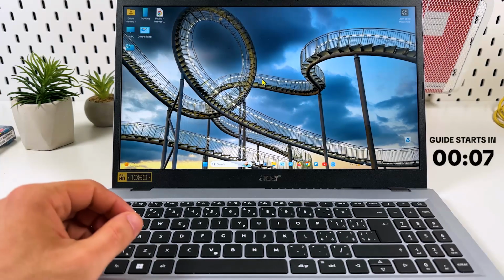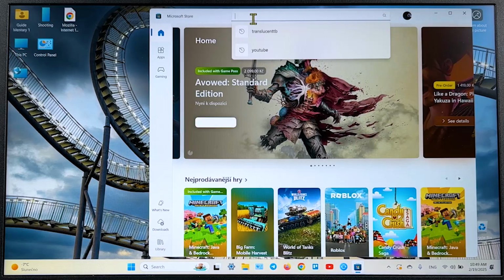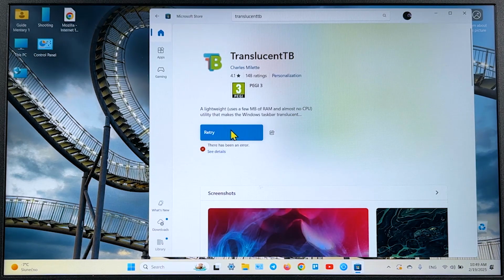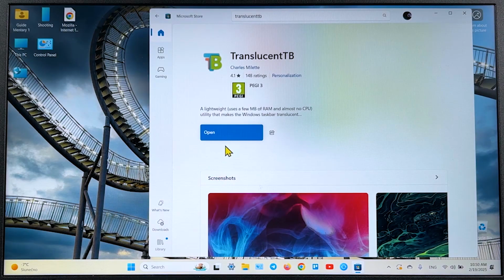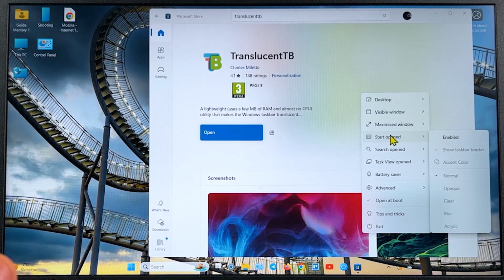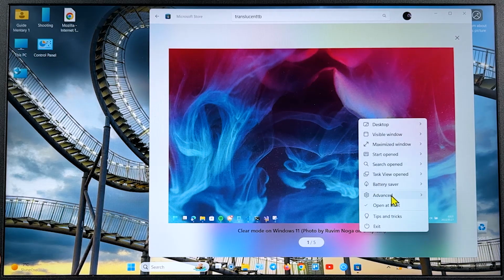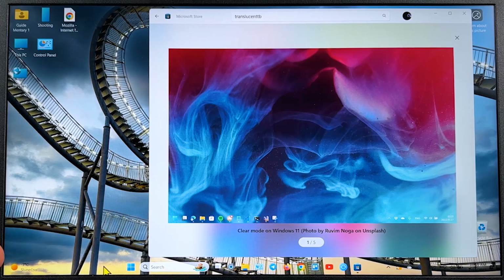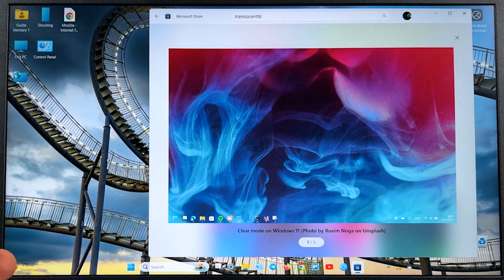How to Make Your Windows 11 Taskbar Transparent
Discover how I seamlessly enhance the aesthetics of my Windows 11 taskbar by making it transparent! In this tutorial, I walk you through the quick and easy steps to use TranslucentTB, a fantastic app available right from the Microsoft Store. You'll learn how to install it, set it to launch at boot, and customize the transparency effects with options like Clear, Blur, and Acrylic to suit your style. Not seeing the changes right away? Don't worry, I share tips to troubleshoot and ensure everything works perfectly. Tune in to transform your desktop experience!

This video also covers the following topics:
Create a Transparent Windows 11 Taskbar Using TranslucentTB
Easy Steps to Enhance Your Windows 11 Taskbar with Transparency
Windows 11 Taskbar Customization: Transparency Effects Tutorial